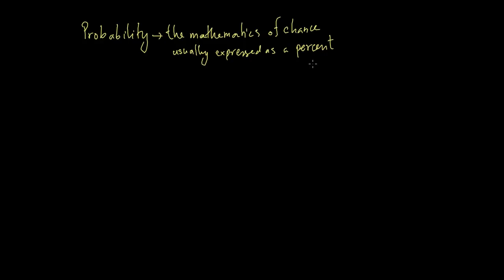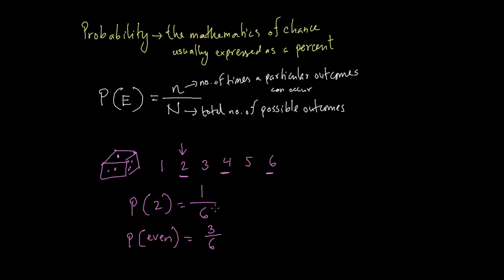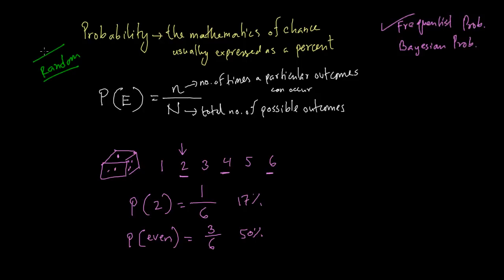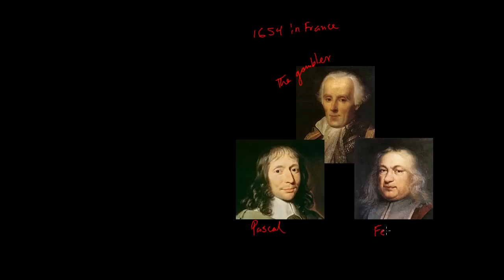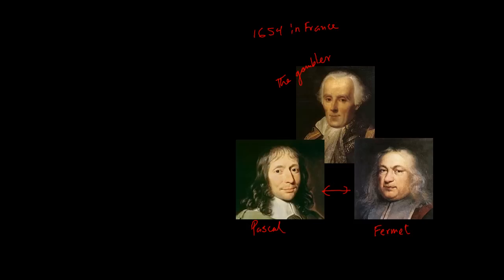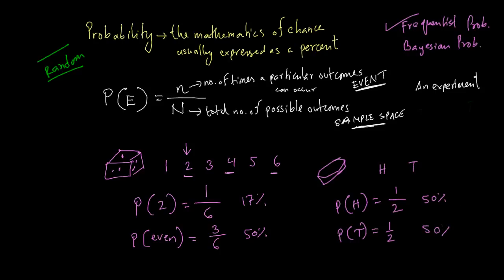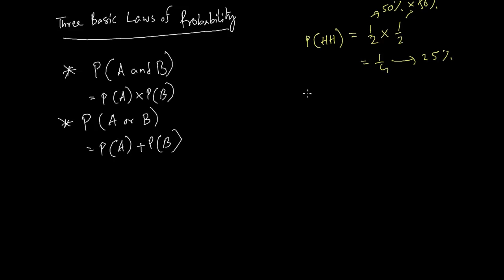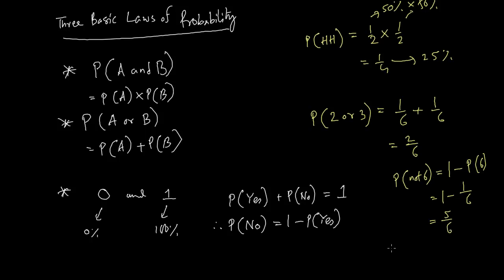S1 Probability: Definition & 3 Basic Laws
Definition and the 3 Basic Laws of Probability
A Little History
Law of Counting and Permutations